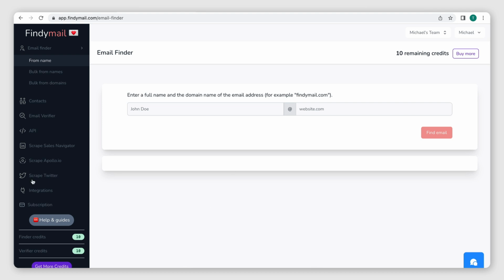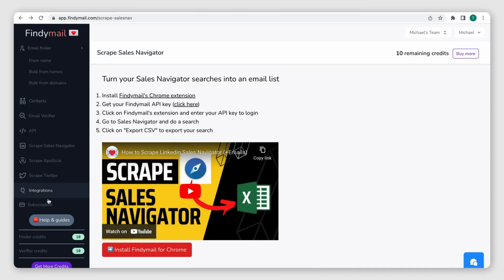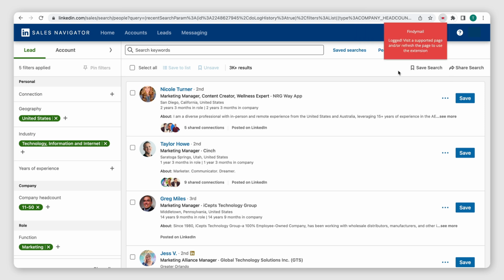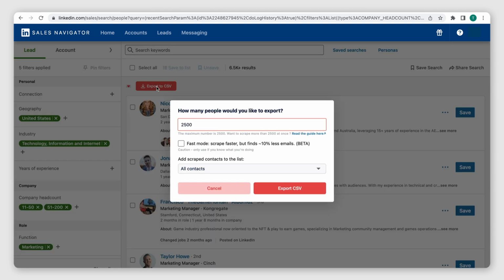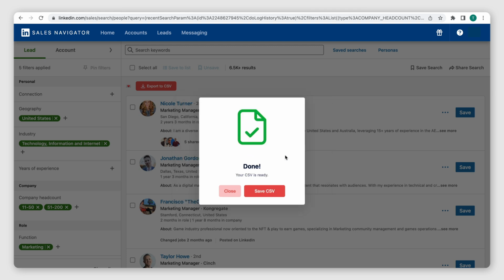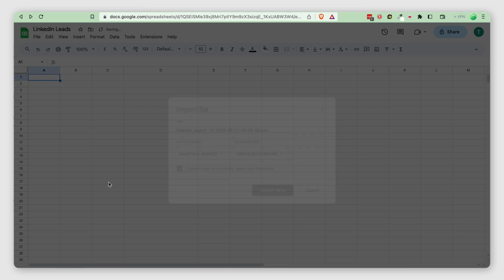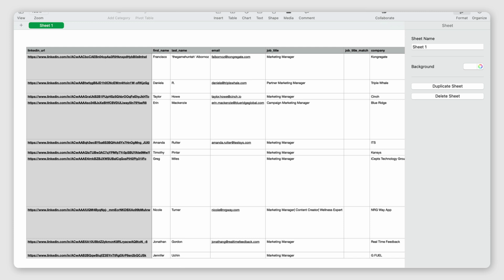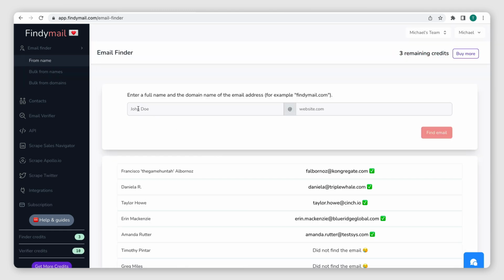Find LinkedIn Sales Navigator Business Emails! (step-by-step)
LinkedIn Sales Navigator is an amazing tool for finding leads that meet specific criteria. This is important if you are running cold email campaigns and want to reach out to your leads with personalized offers.

Most importantly, the email addresses that Findymail finds are valid and verified. You don’t have to worry about sending emails to invalid or unreachable addresses which result to bounces and hurt your deliverability.

Please let me know if you have any questions or suggestions, in the comments below.